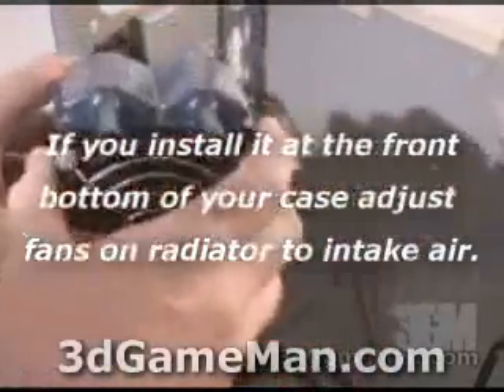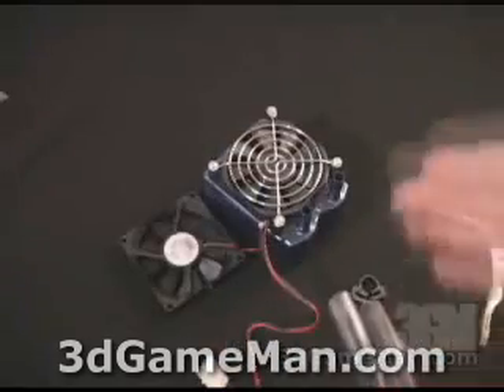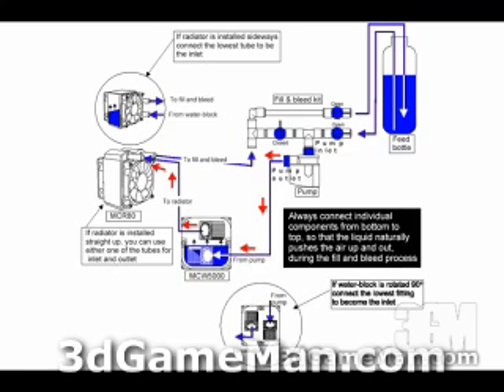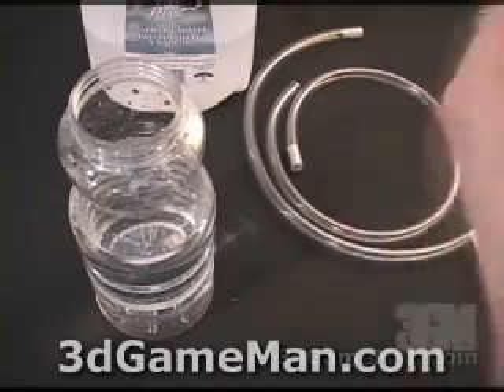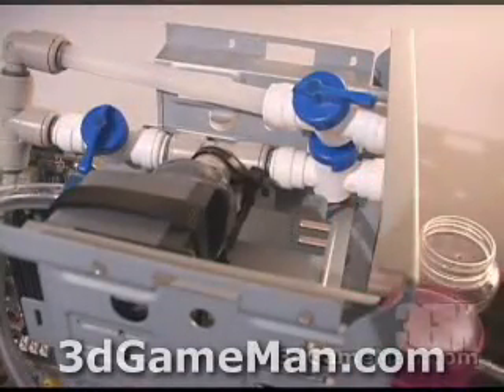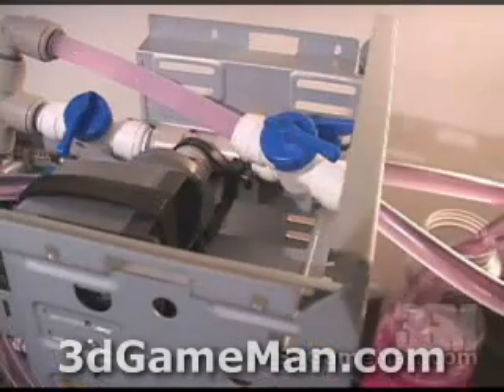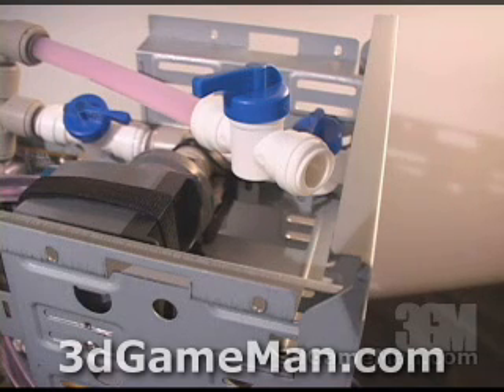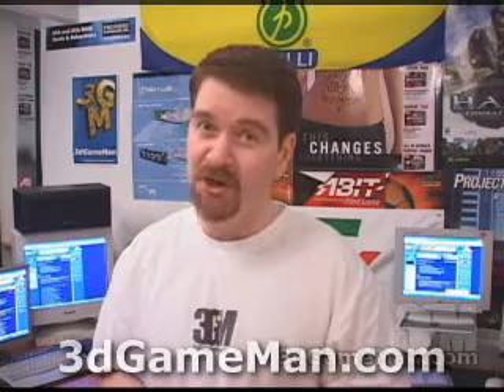#311 - Part 2: Swiftech H20-8500™ Series Liquid Cooling Kit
Part 2: Swiftech H20-8500™ Series Liquid Cooling Kit